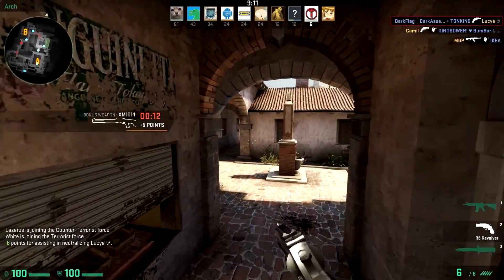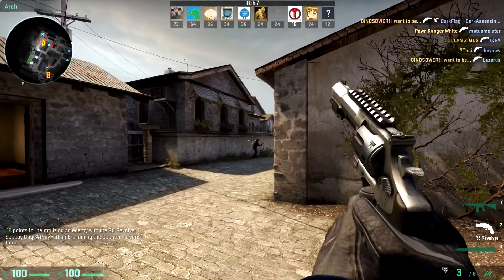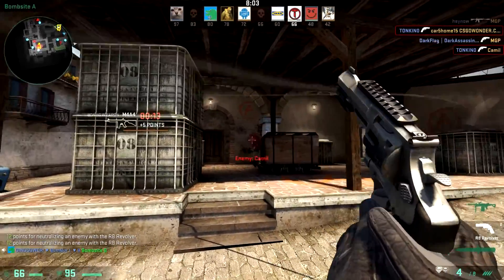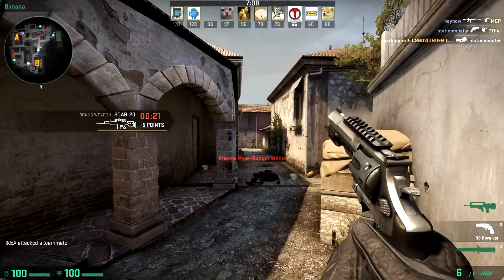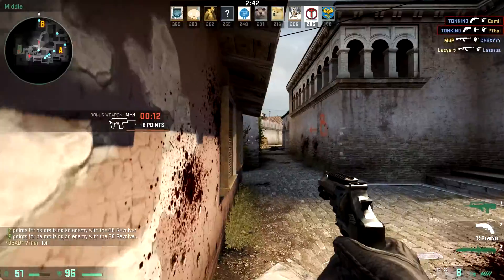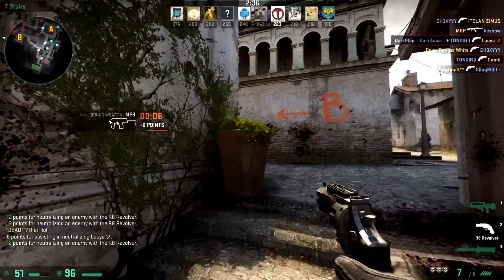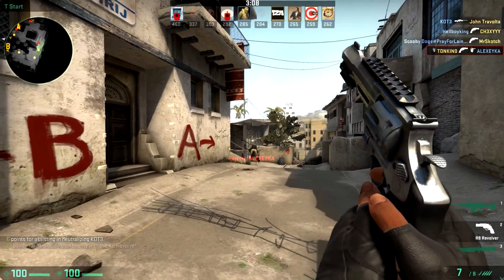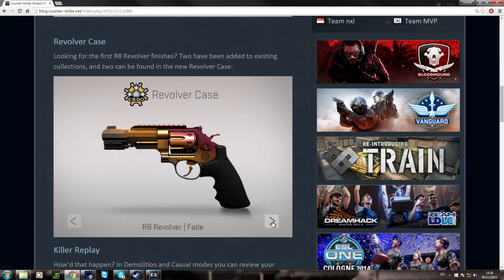CS:GO - R8 Revolver